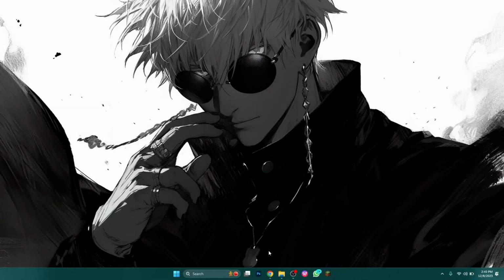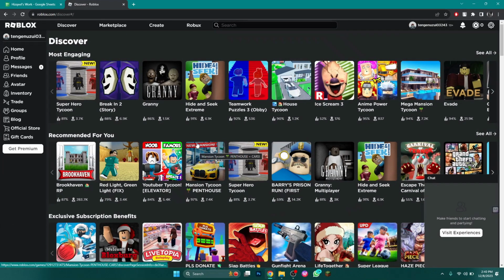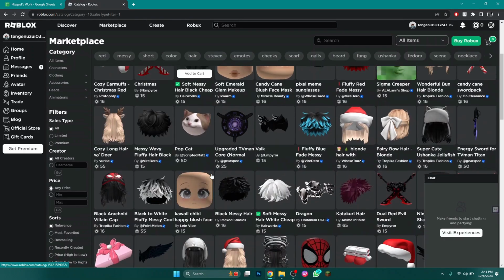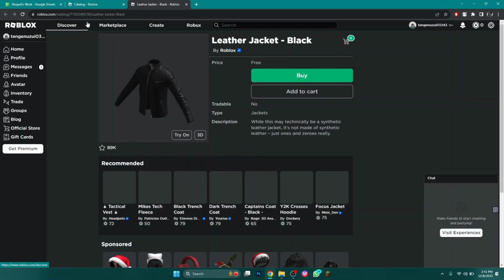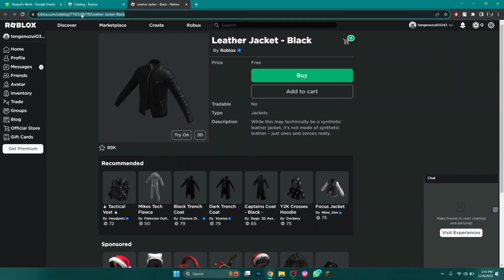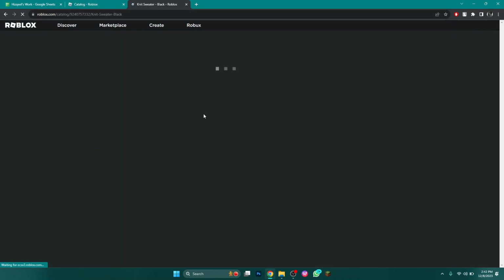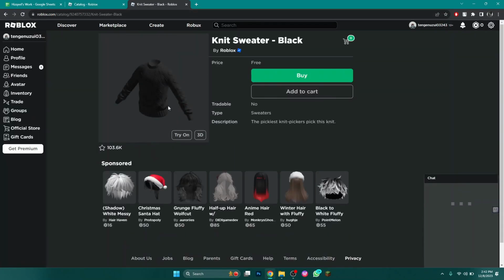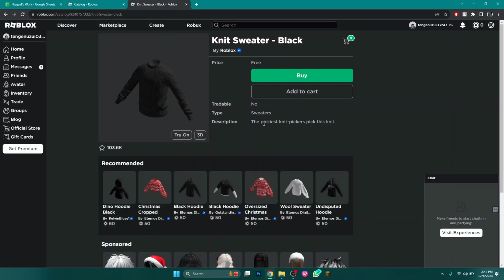How to Use Outfit Codes In Roblox | Step By Step Full Guide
How to Use Outfit Codes In Roblox

In this video I'll show you how to Use Outfit Codes In Roblox. The method is very simple and clearly described in the video. Follow all of the steps & Use Outfit Codes In Roblox